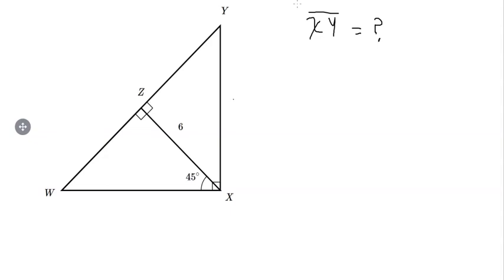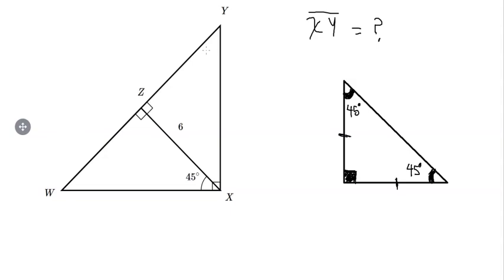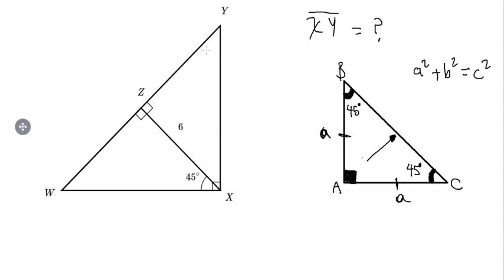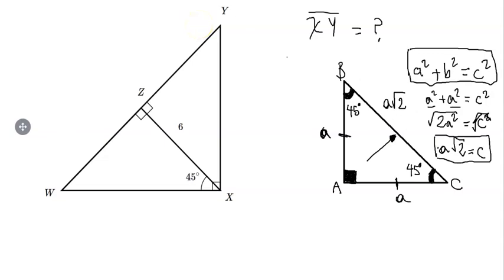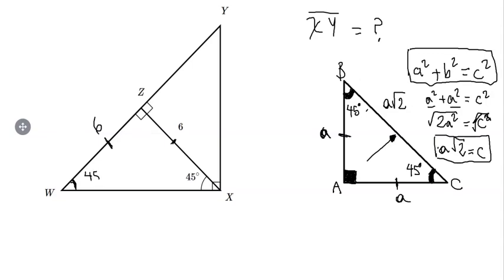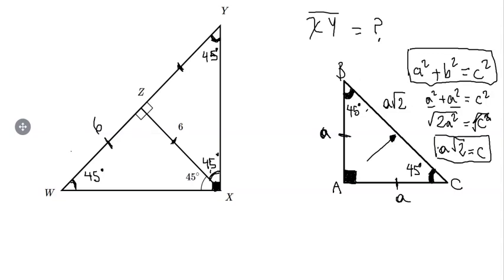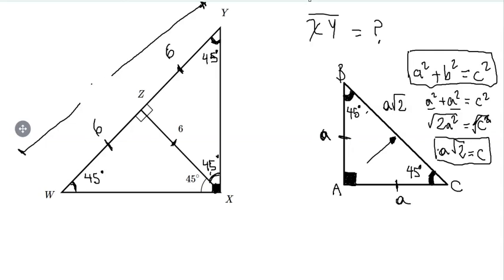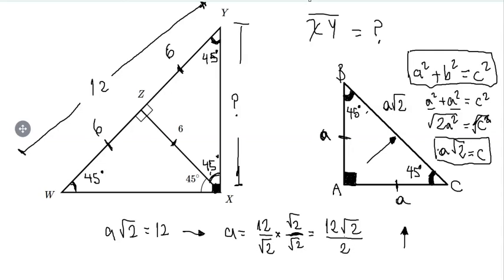SAT Mock Lesson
SAT Mock Lesson, Geometry.